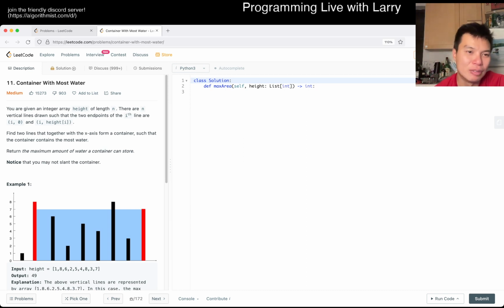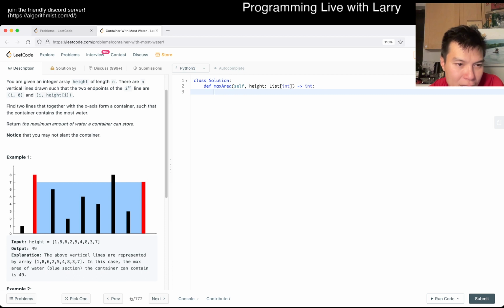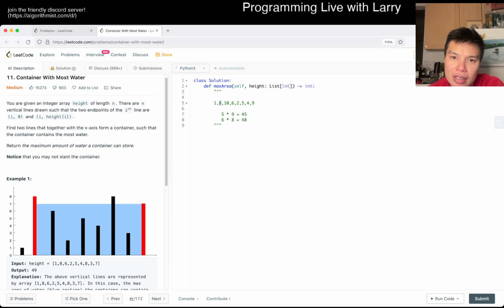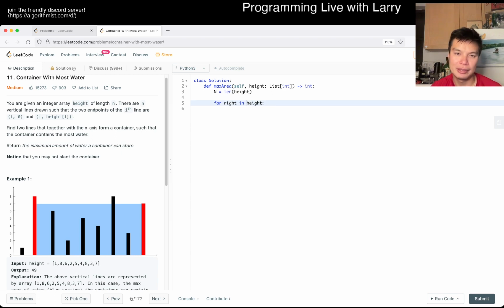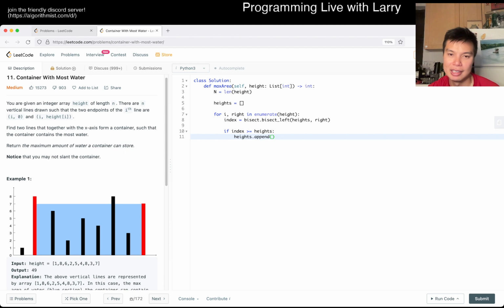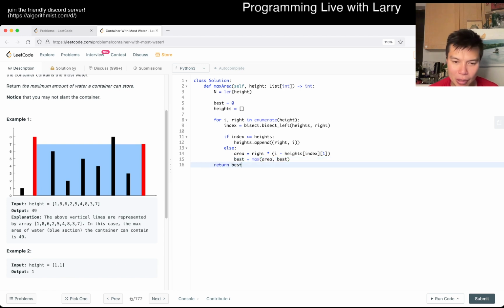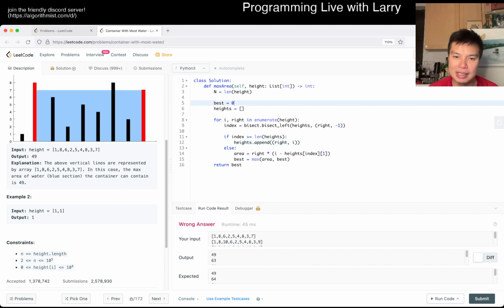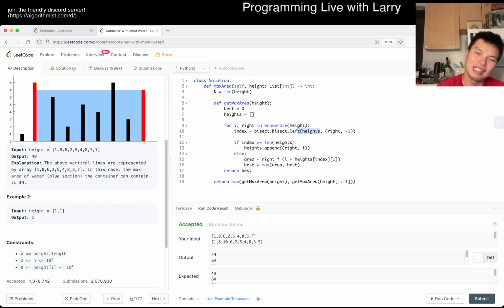Daily Leetcode #735: Apr 05, 2022 - 11. Container With Most Water